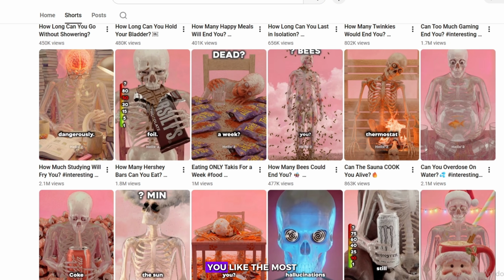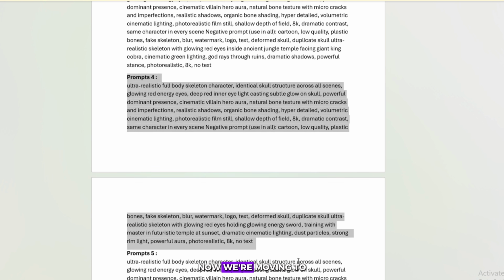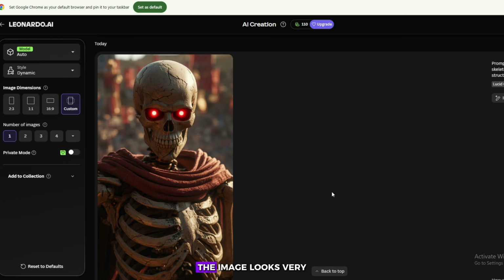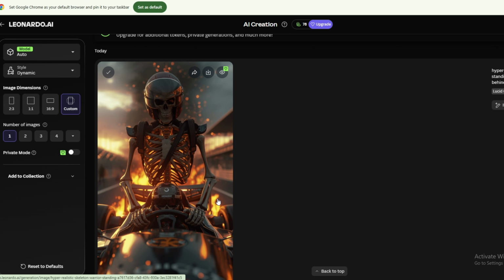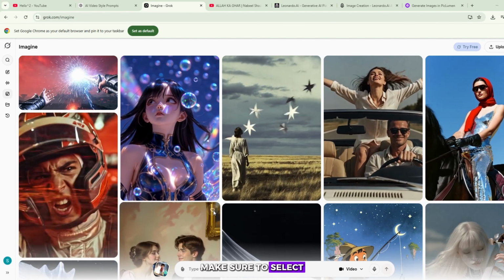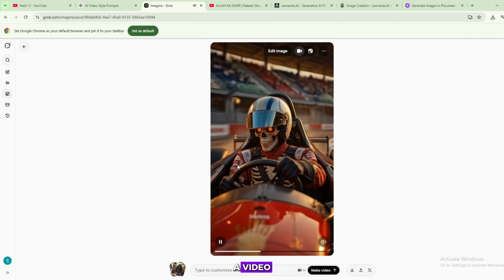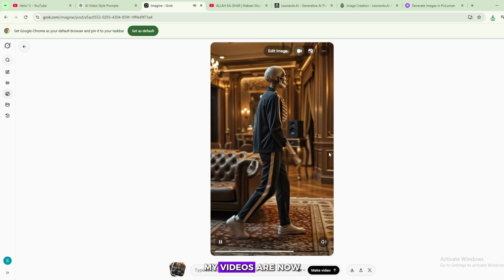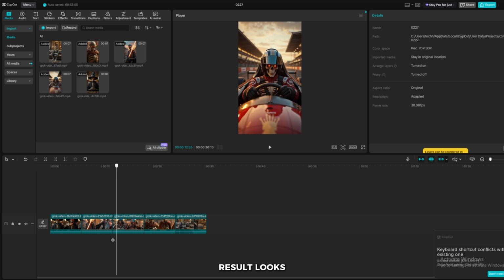Create Viral AI Videos for FREE | Earn Money Online Without Investment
Want to create viral AI videos for FREE in 2026? 🚀
In this video, I’ll show you step-by-step how to create AI videos without any investment and start earning money online from YouTube, TikTok, and other platforms.
You will learn: ✅ How to create AI videos for free
✅ How to get views and go viral
✅ How to monetize AI content
✅ How to earn passive income online
This method is perfect for beginners, students, and anyone who wants to make money online without spending money.
Start your journey from Zero to Viral today and build your online income with AI! 💰🔥
Watch till the end for secret tips to grow fast.